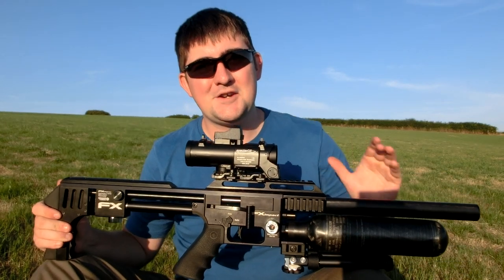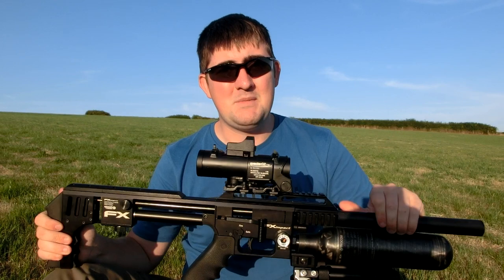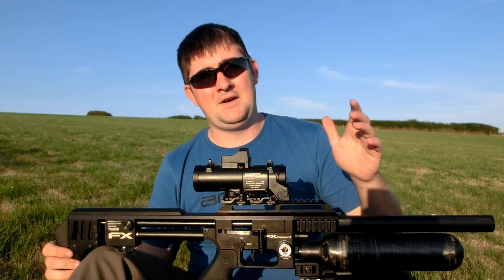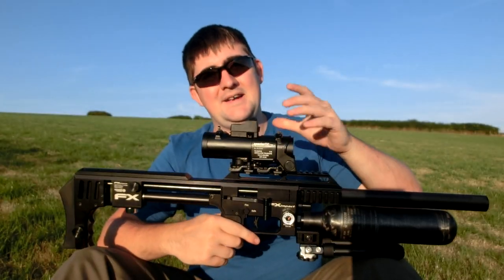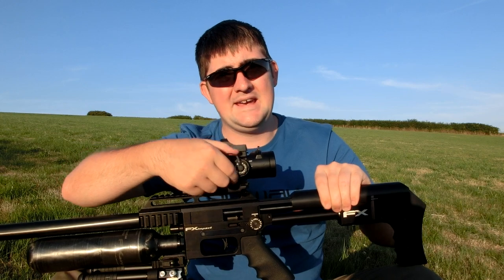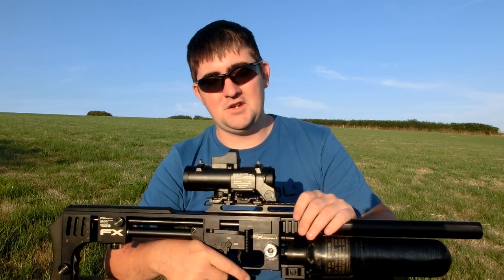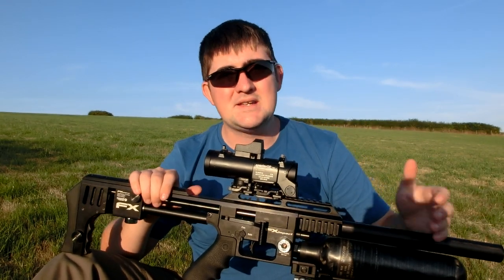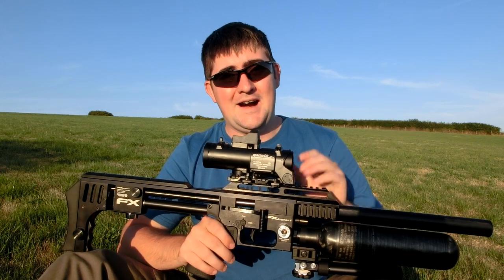FX Impact - Elcan Specter & 100 Yard Shooting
First video showing the Elcan Specter (CLONE / STYLE) optic fitted, zero'd and put to good work! i'll be showing more of this set up in the near future so if you wish to follow please feel free to subscribe to keep up with the latest!

any questions feel free to post them in the comments section below!